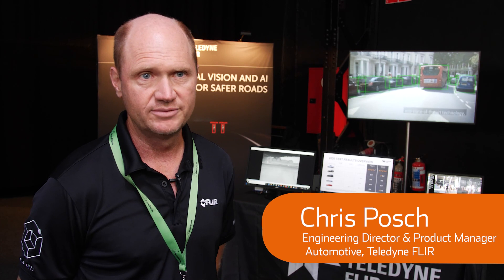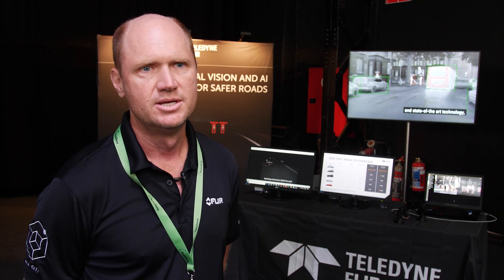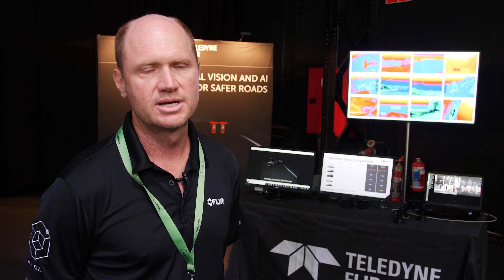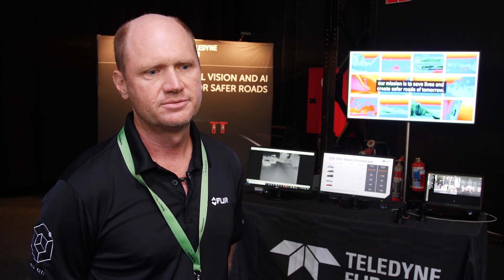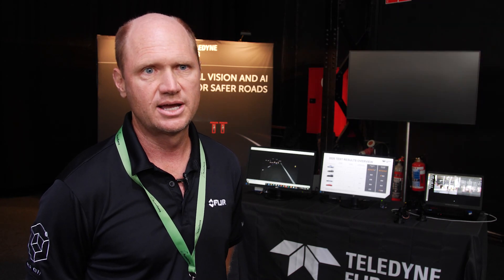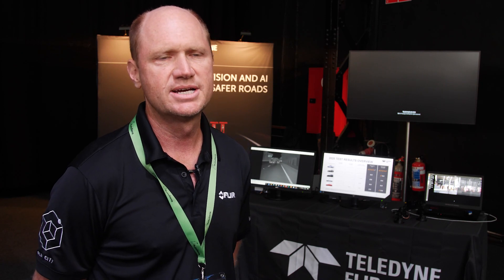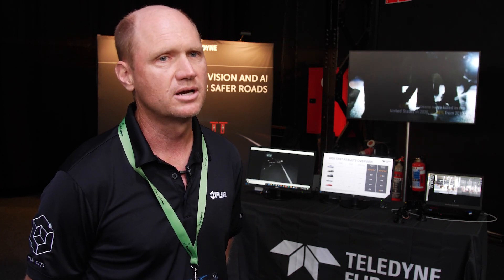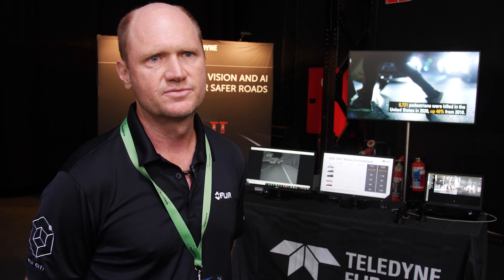Adding thermal cameras into the mix for AEB. AutoSens Insights with Chris Posch at Teledyne FLIR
Recorded live at AutoSens Brussels in 2021, the world's leading vehicle perception conference and exhibition, held at the AutoWorld Museum, Brussels.